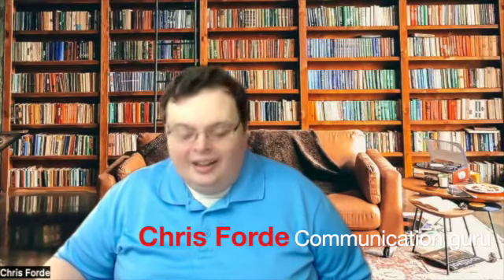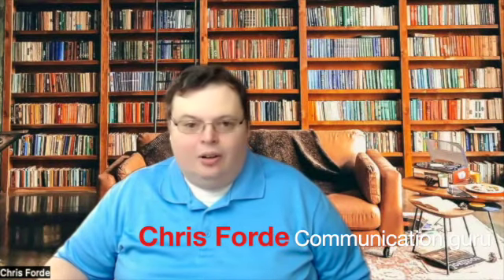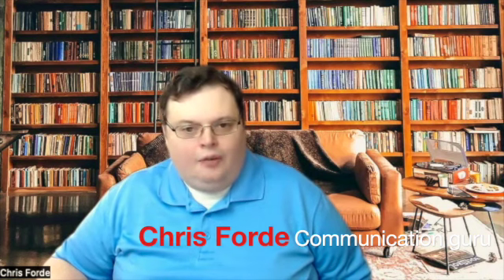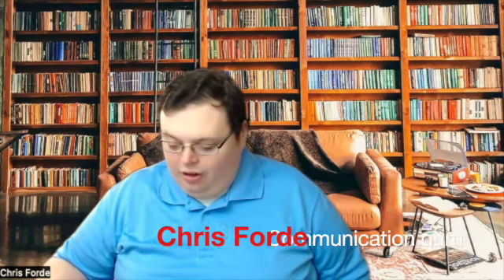Stackable Credentials: How they help learners?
Zahi Atallah and Chris Forde explore the possibilities associated with higher education adopting stackable credentials. This approach to scaffolded learning is not new, but it has not necessarily been widely implemented across higher education institutions.

Institutional ventures into stackable certificates have mainly focused on career technical education and workforce training. However, any form of learning may be built into stacks for as long as it is part of the design of the learning outcomes.

What are your experiences with stackable credentials? Drop us a word. Because together we can revolutionize education.